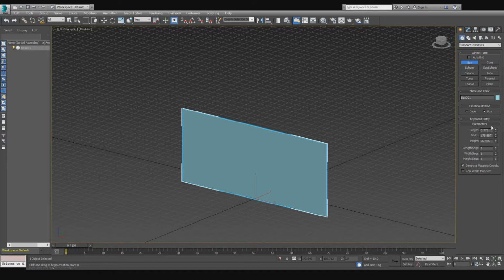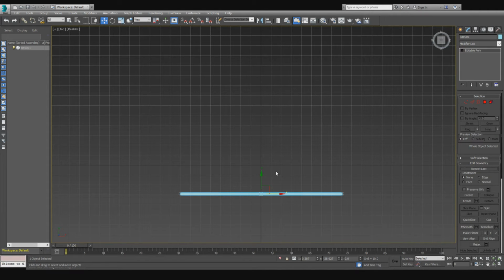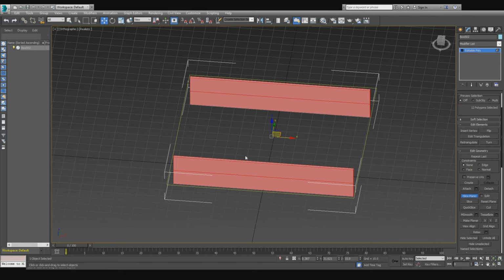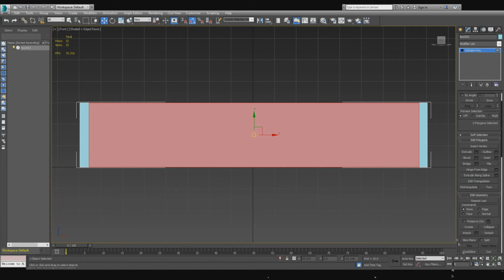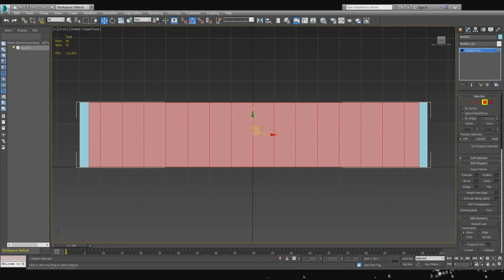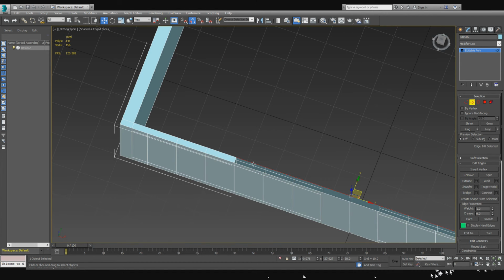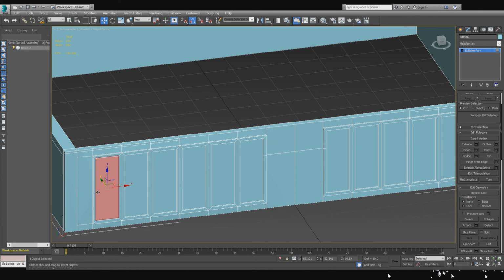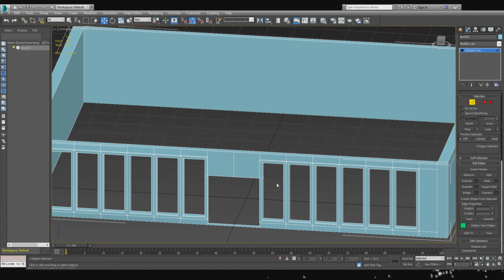Arma 3 Modeling Tutorials| Part 4 | Building Our First Building!?!?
In today's tutorial we will be moving on to the creation of a building, this could be anything from a house to a shop or even a sky scrapper. Whatever you think you could make the better... just use your imagination.